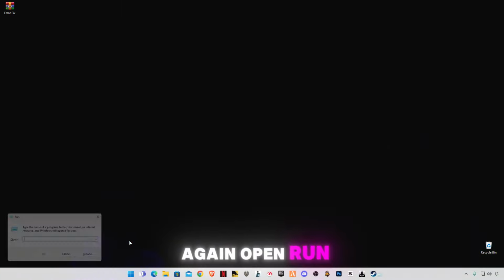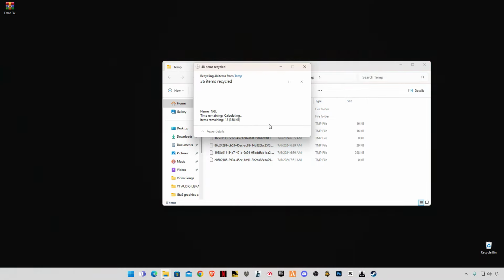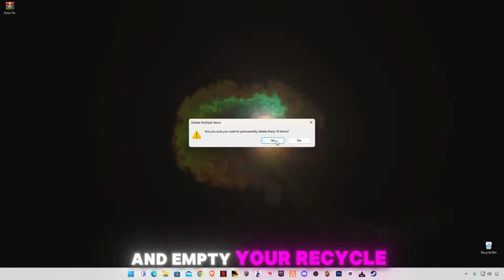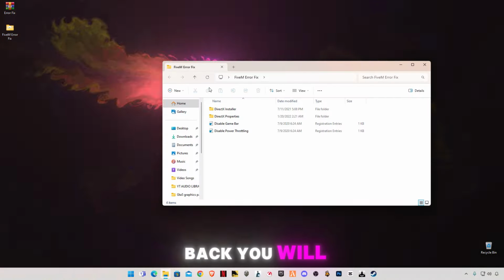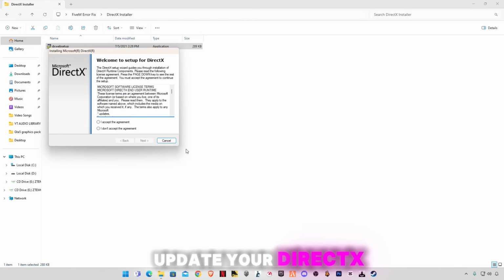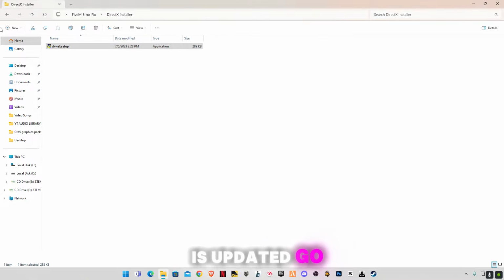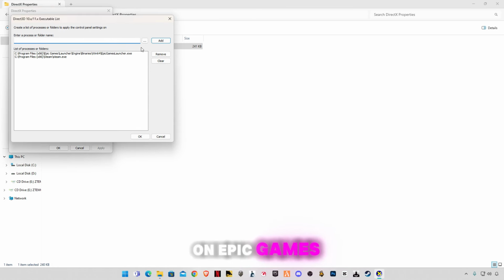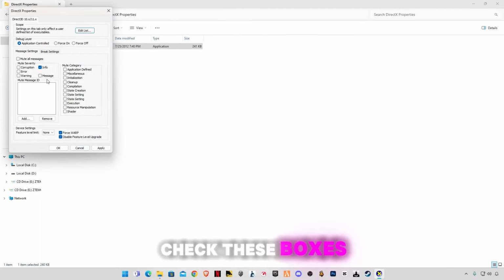How To Fix Zenless Zone Zero “Unity Error” On PC✅ | How To Fix Unity Error In ZZZ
In This Video Tutorial, You Will How To Fix Zenless Zone Zero “Unity Error” On PC (NEW UPDATED). Zenless Zone Zero - How to fix Unity error in ZZZ.
RAM:  32 GB ddr4 3200 MHz
GPU:   Zotac RTX 4060
Moniter: Reddragon 165 Hz
Power supply: 700 w
SSD: 256GB
HDD: 3TB
Casing: 1st Player D3A DK
Keyboard: Razer BlackWidow Ultimate Stealth
Mouse: HP Omen 600
Window 11